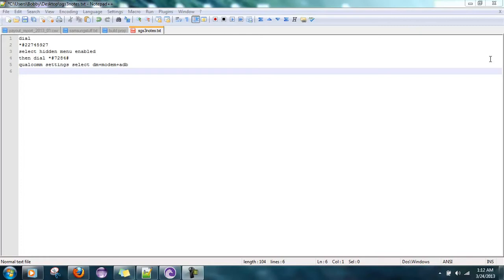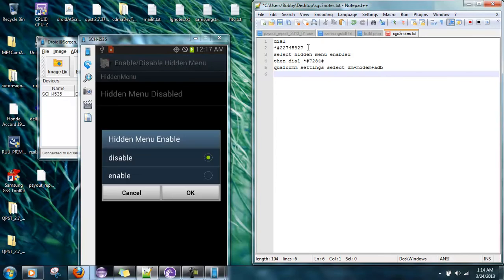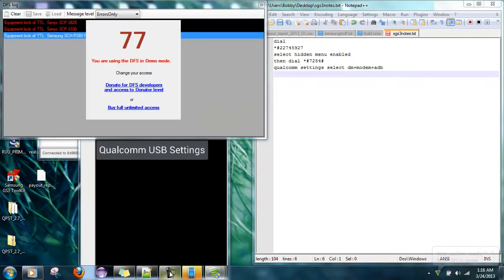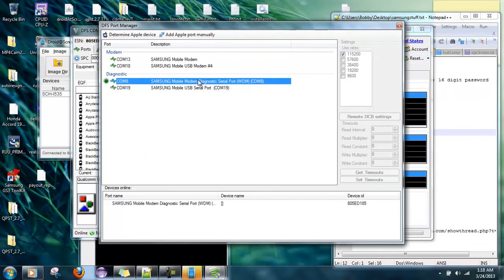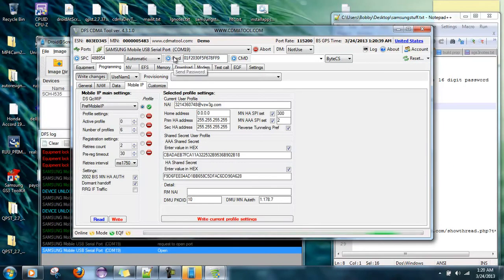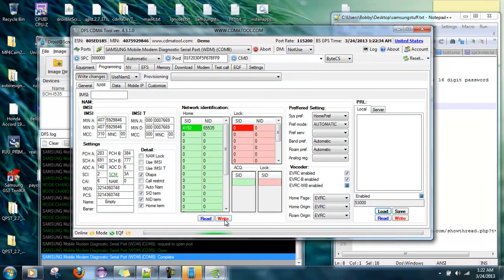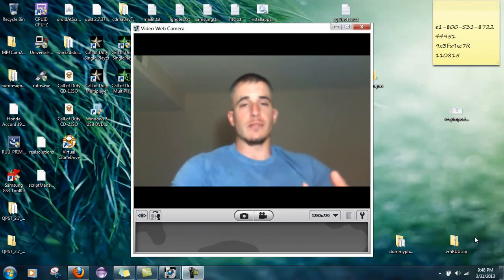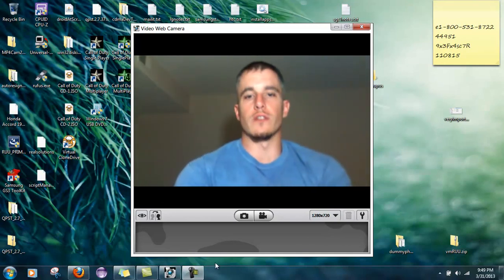How to flash the Verizon galaxy s3 to Verizon Prepaid 50